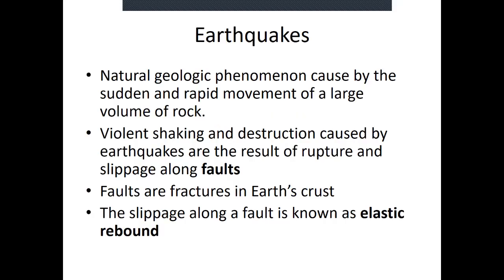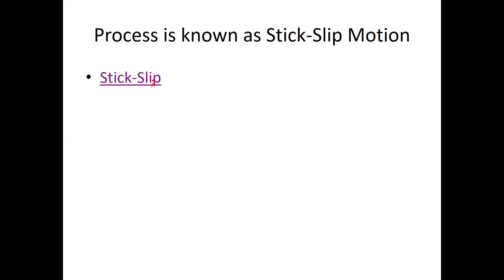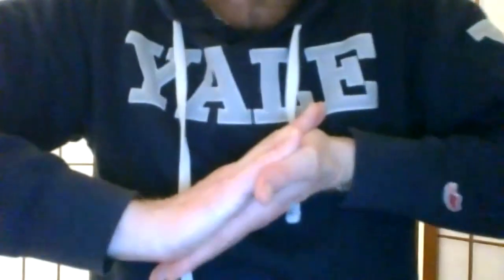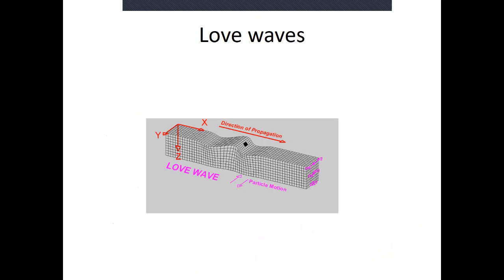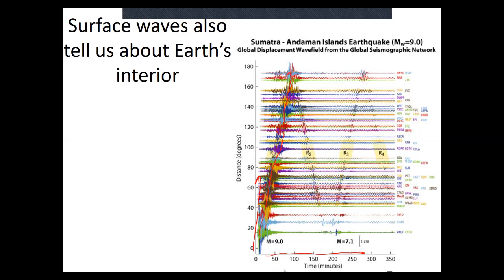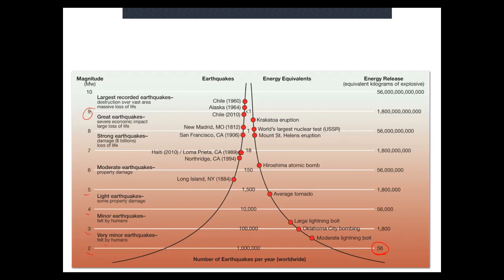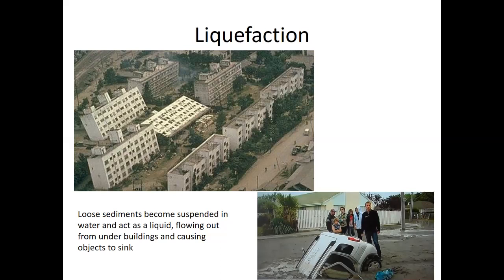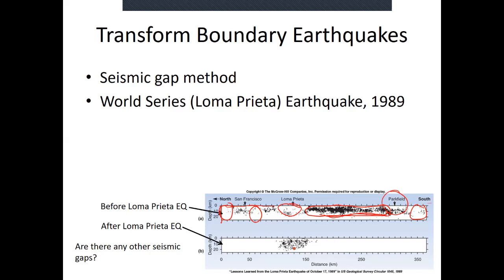GEOL 1010: Lecture on Earthquakes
This lecture covers the cause of earthquakes, the different types of faults, triangulation, earthquake magnitude scale, and earthquake hazards.